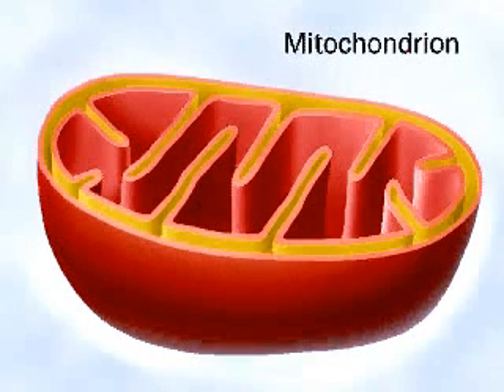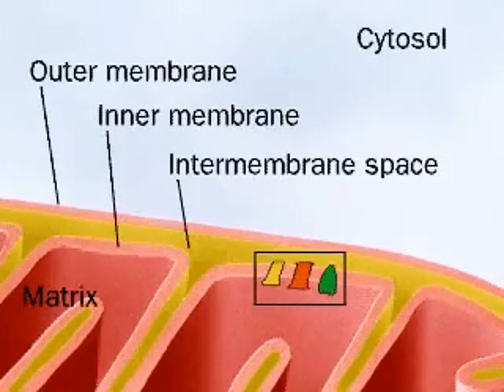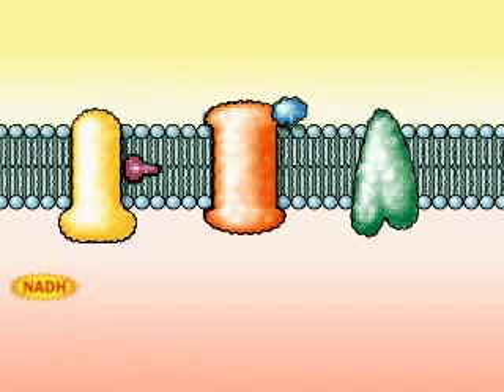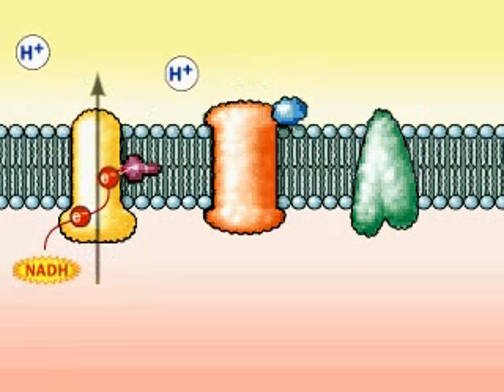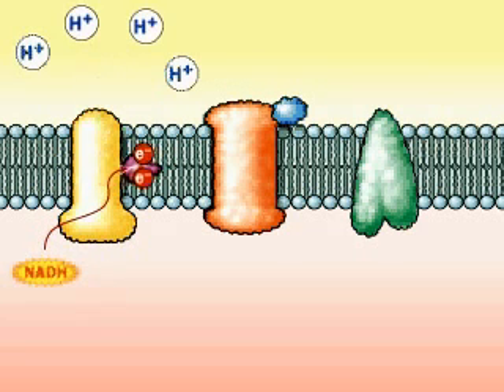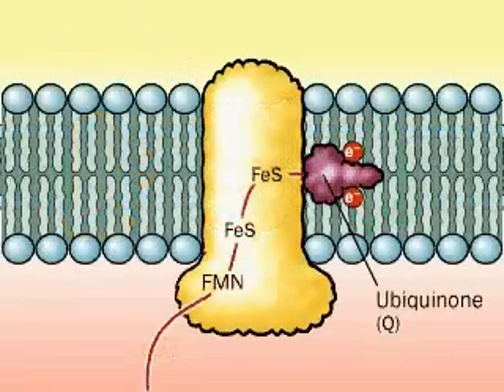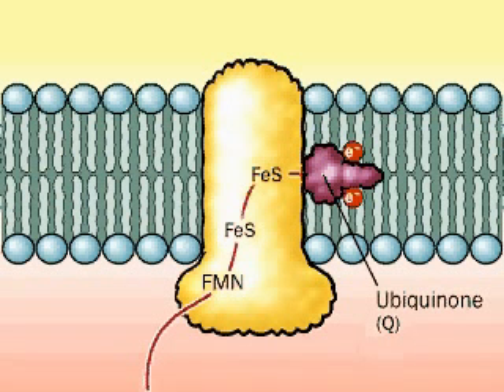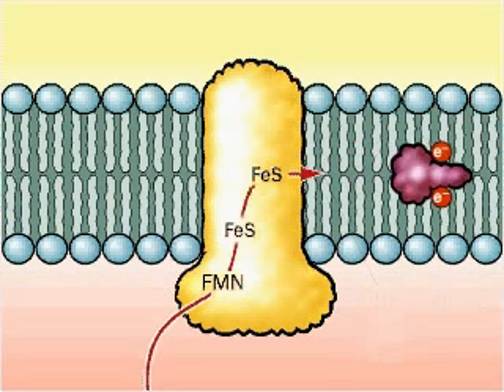NADH ubiquinone oxidoreductase | NADH q reductase | Complex I of Electron transport chain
Learn about Electron transport chain first complex NADH ubiquinone oxidoreductase
 Type I NADH dehydrogenase, NADH q reductase
Electron transport chain  complex I
Mitochondrial Complex I
Respiratory Complex I
Electron transport chain